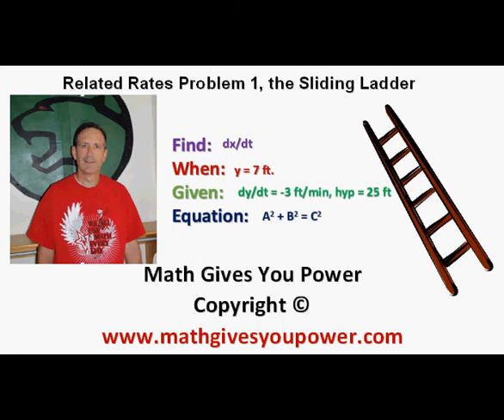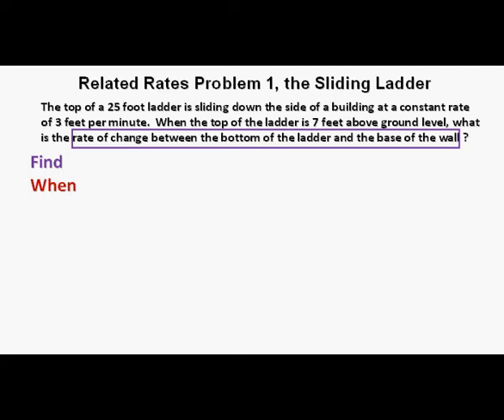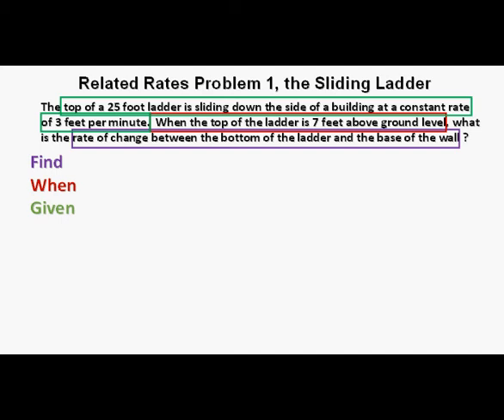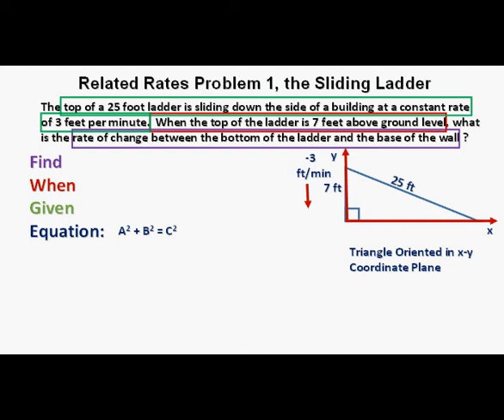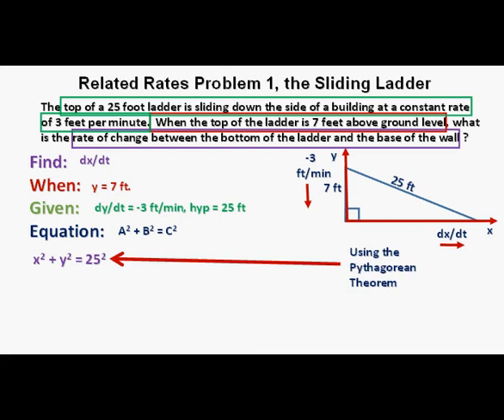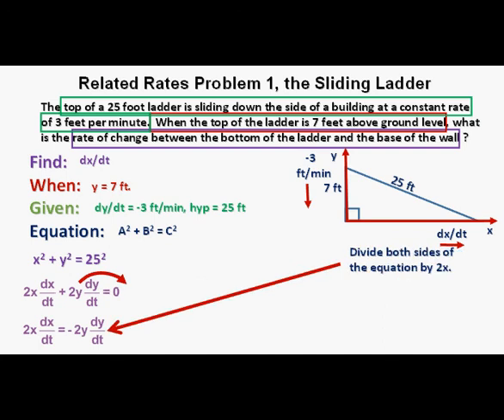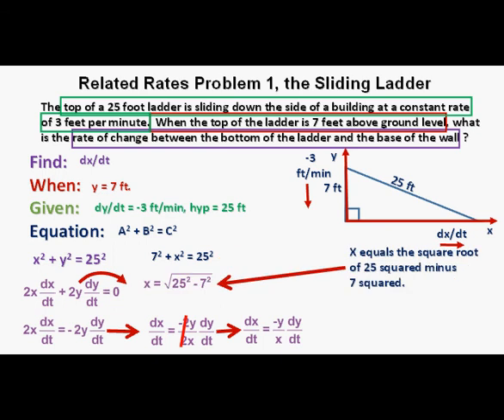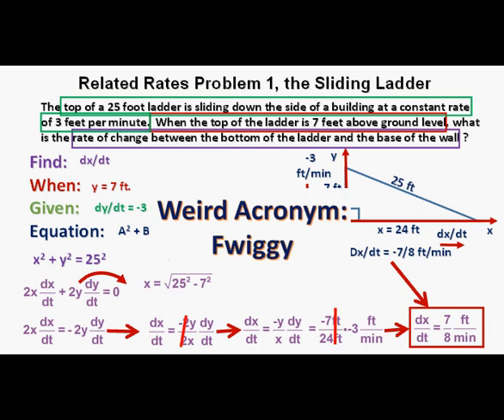Calculus Related Rates Problem 1, the Sliding Ladder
The related rates problem solved is a classic ladder sliding down the wall problem.  Organization is emphasized in the presentation.